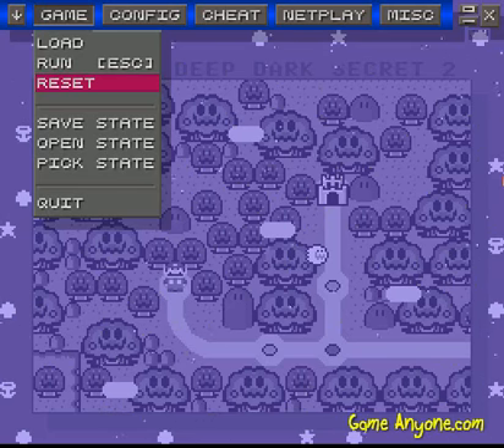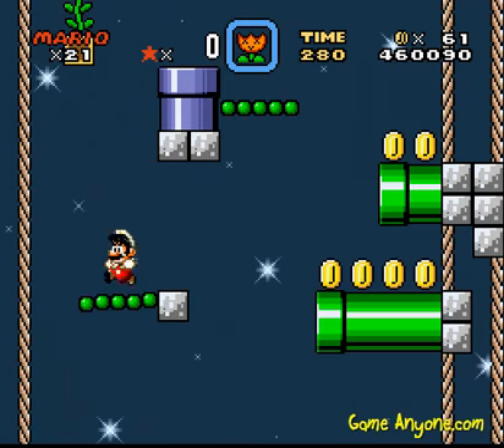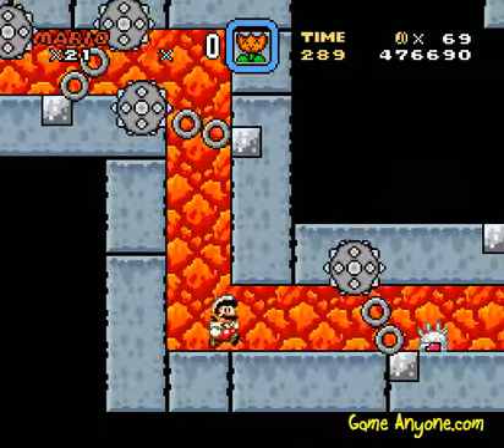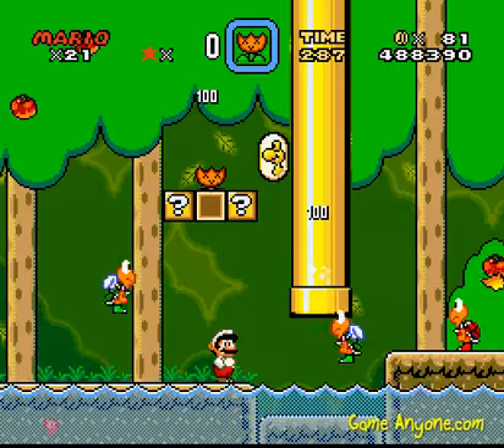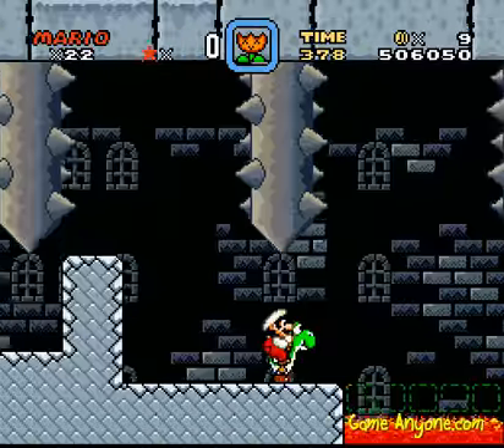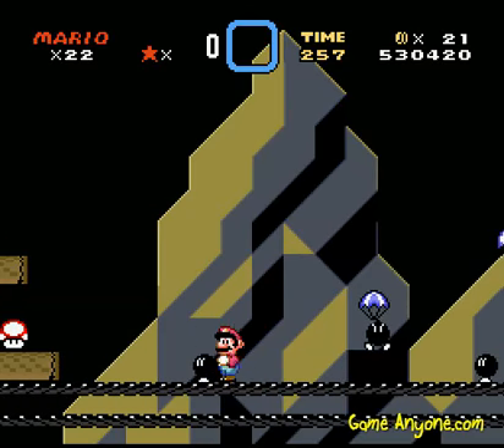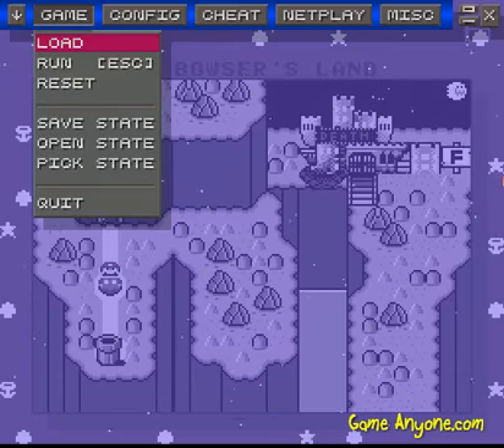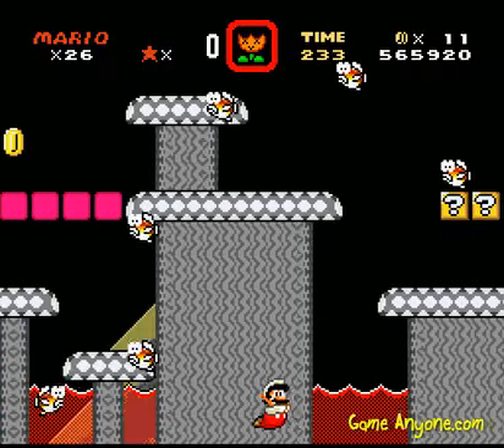Amp Plays Mario, Luigi, and the 7 Eggs of Peace (SMW Hack) Part 6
Amp Vs SMW Central - Episode 34 - Part 6